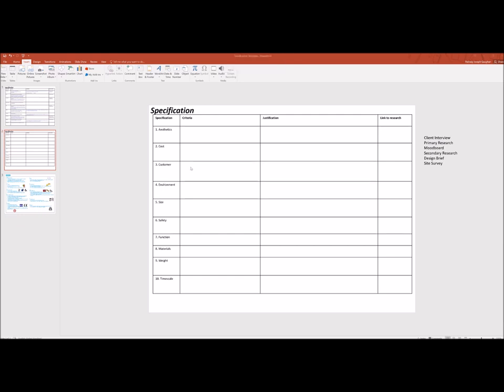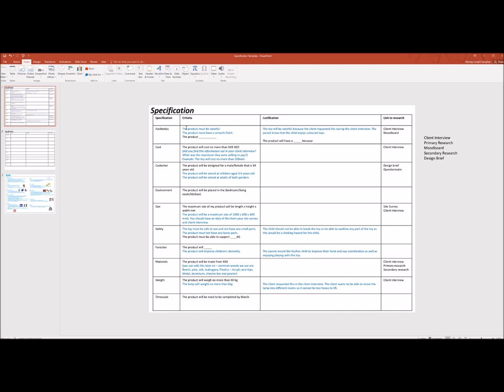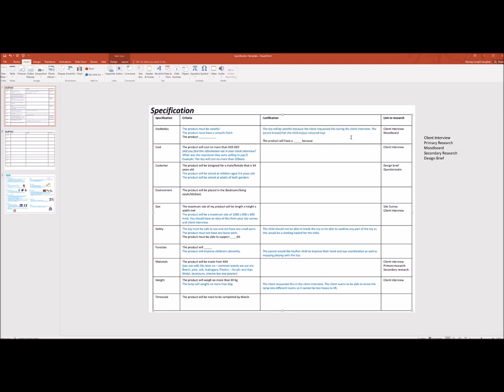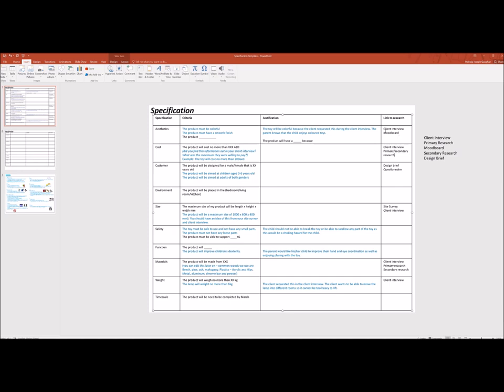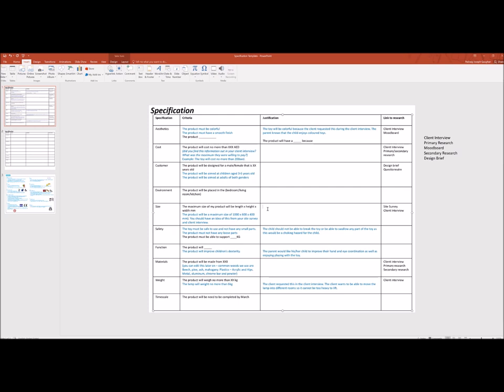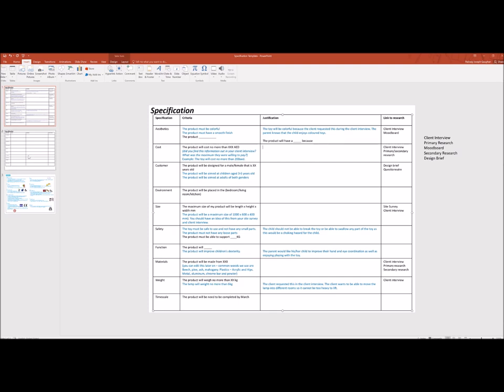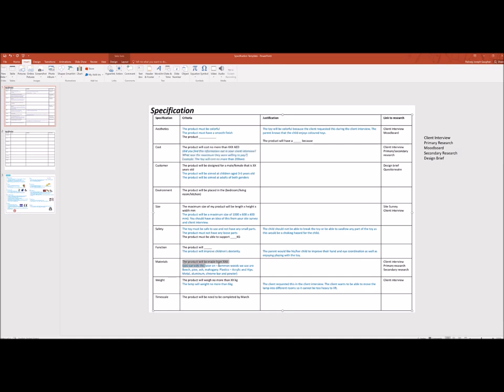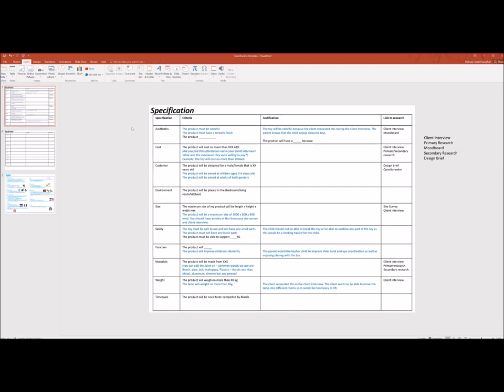Year 10 - Specification (IGCSE DT)